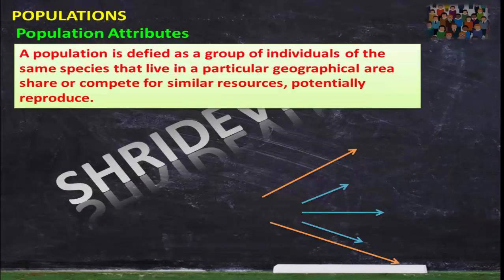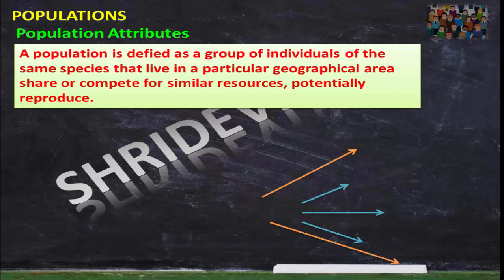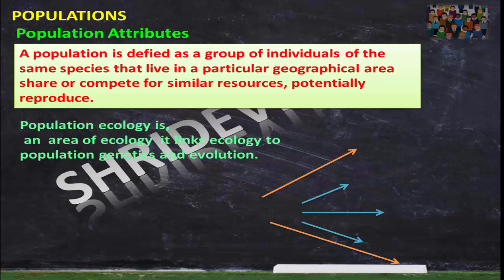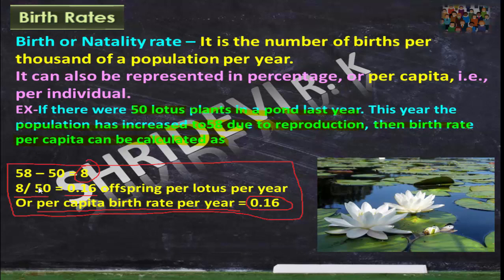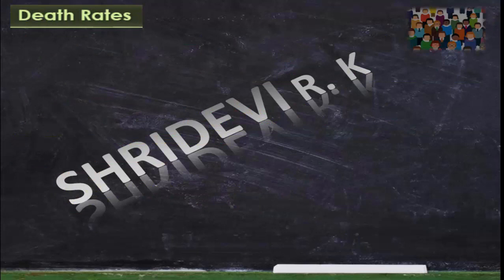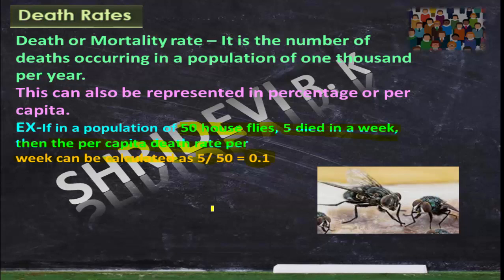ORGANISMS AND POPULATIONS PART- 10